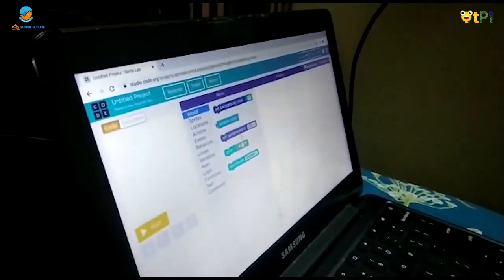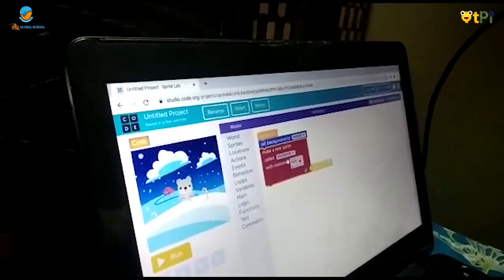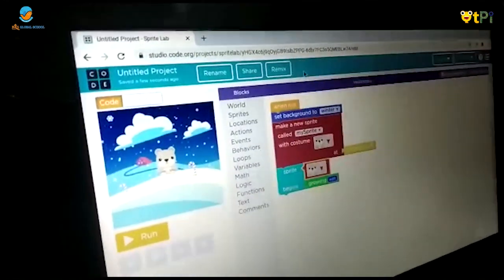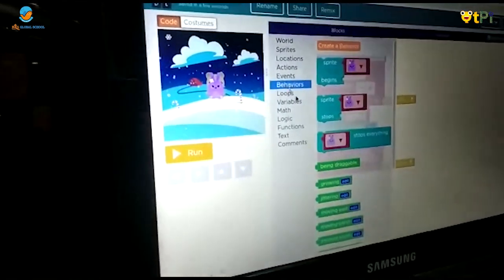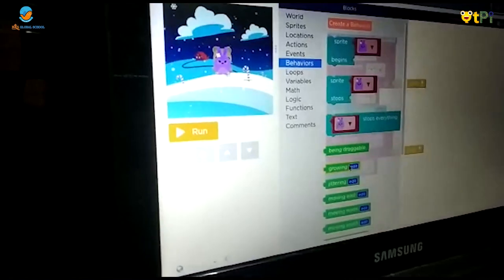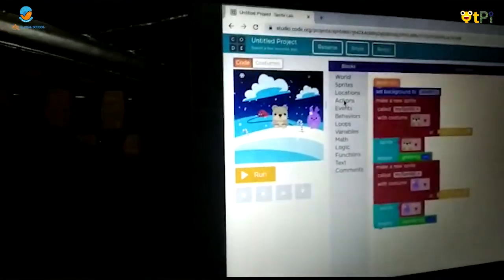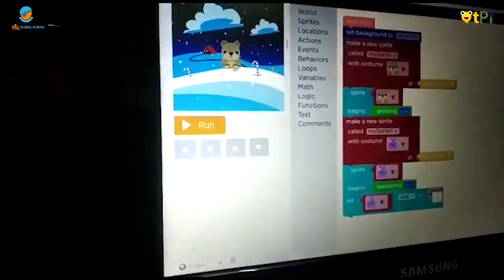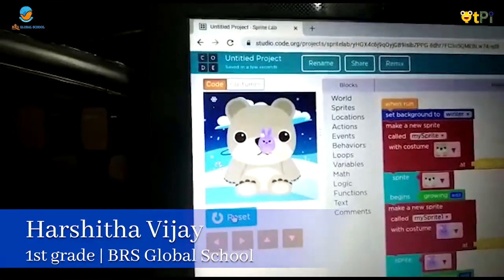Code.org I Bunny & Teddy dance project by Harshita I Learn to code with QtPi robotics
Code.org, Bunny & Teddy dance by Harshita from BRS Global School. Learn coding, AI and robotics with QtPi robotics.

Regards,
QtLearn (QtPi Robotics)